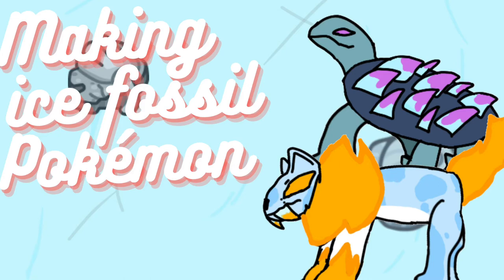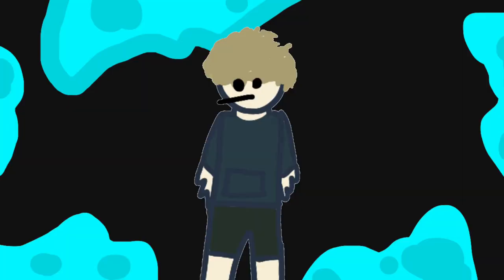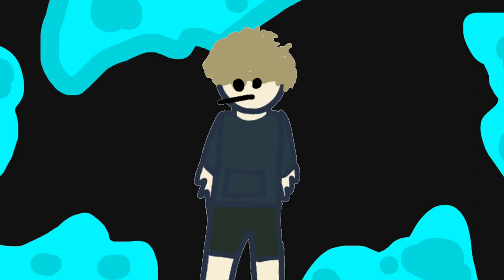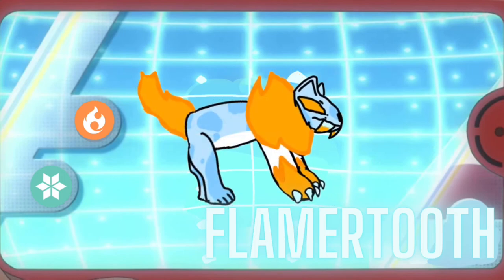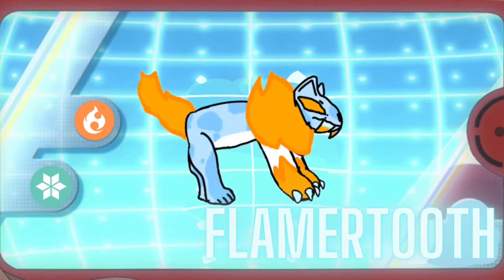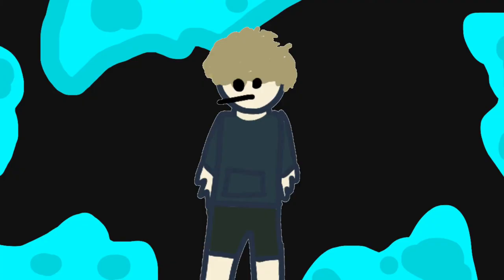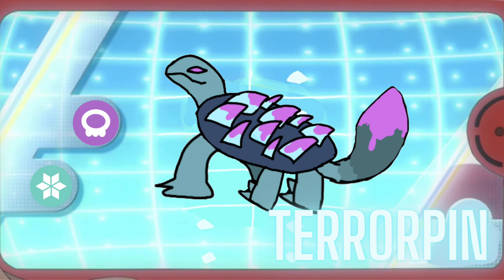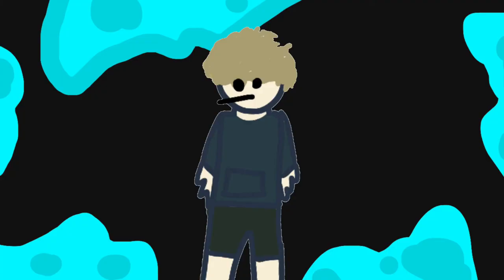Making ice fossils!